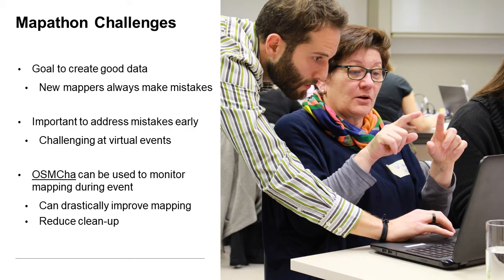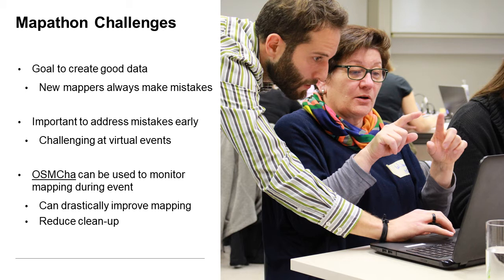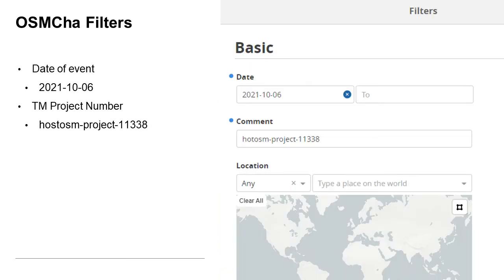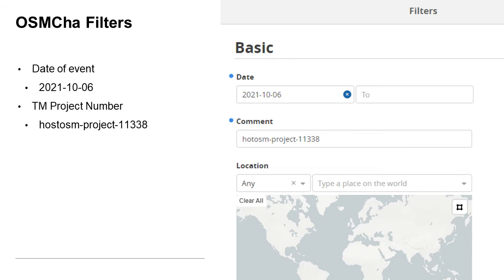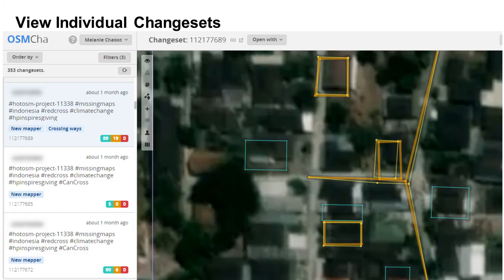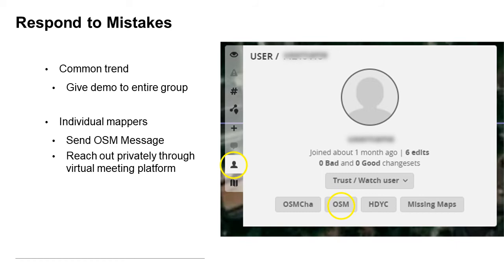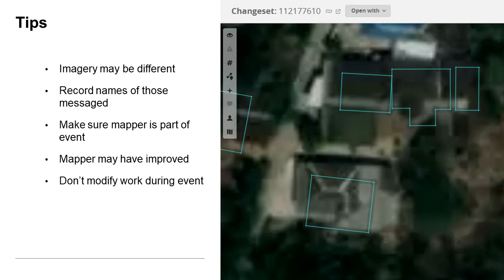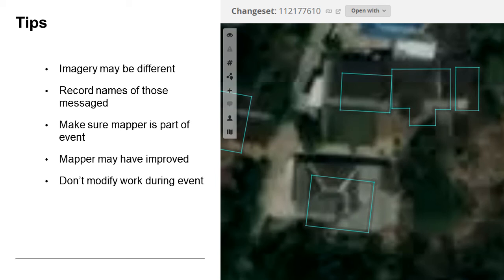Taking Ownership of Mapathon Data Quality: Using OSMCha to Review Work Live and Deliver Feedback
Melanie Chabot, Canadian Red Cross / Missing Maps